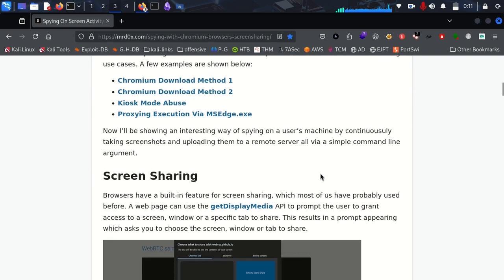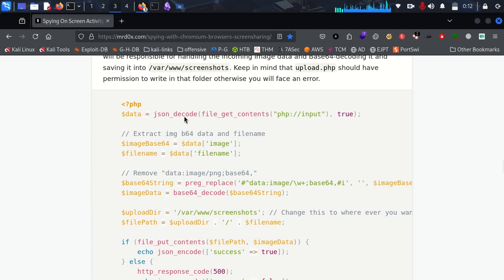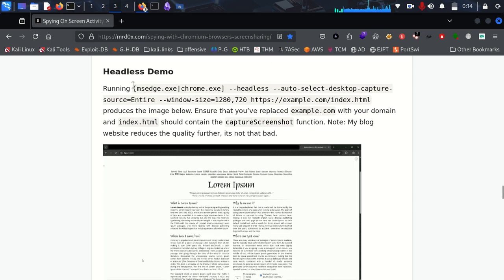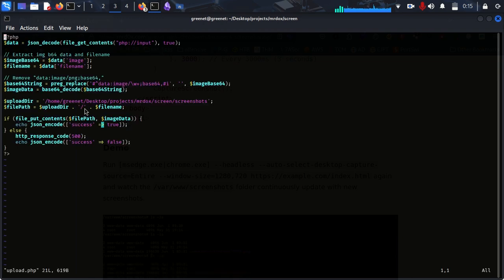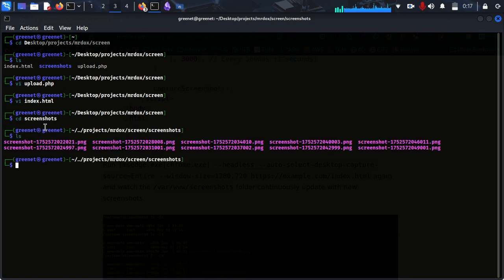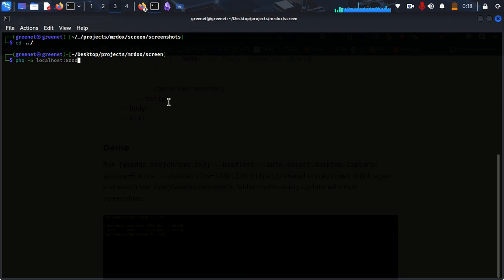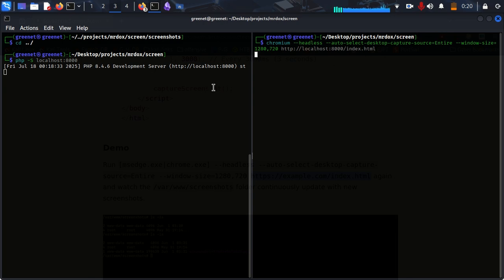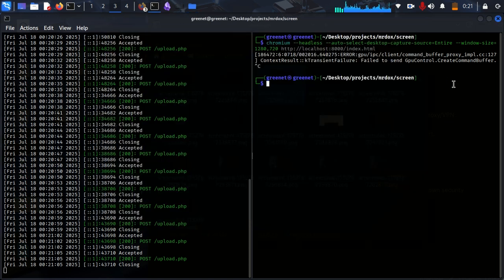How hackers spy on your screen activity using browsers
. Socials